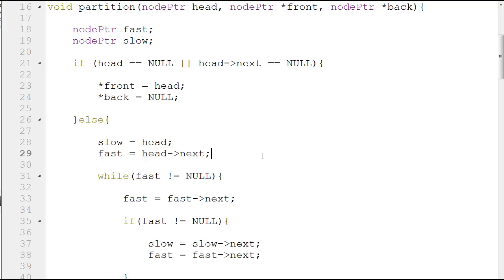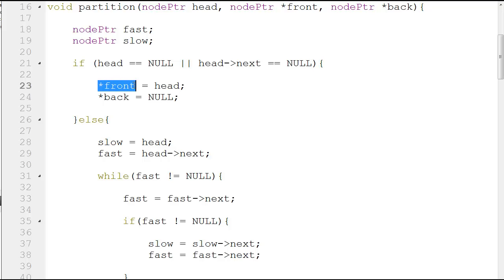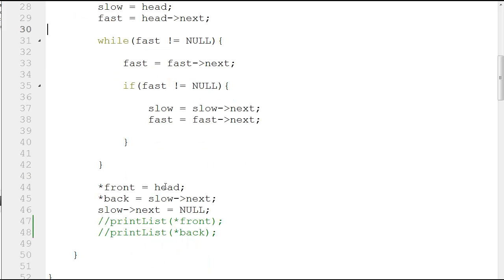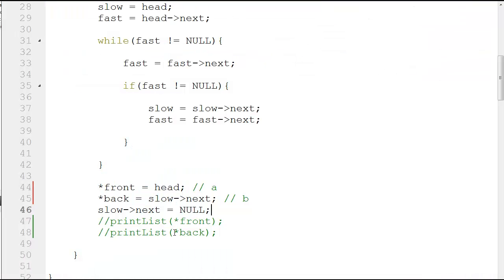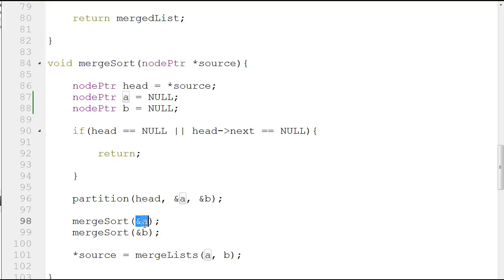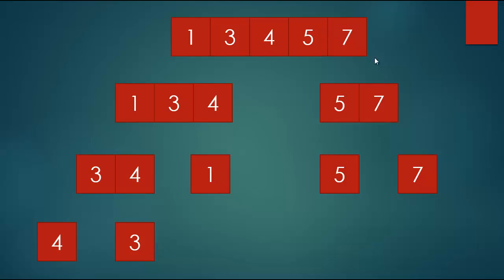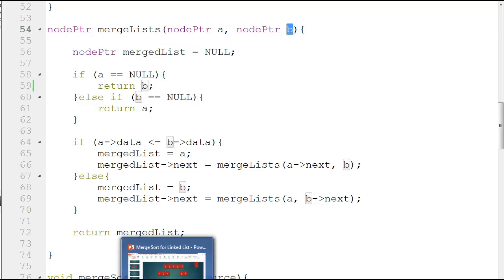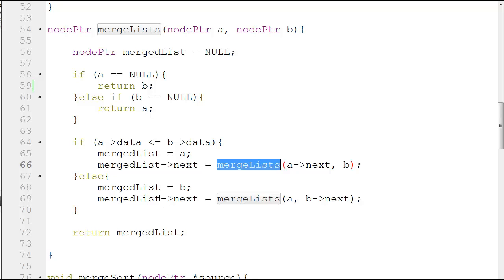Merge Sort With Linked List | Code Tutorial | Part 2